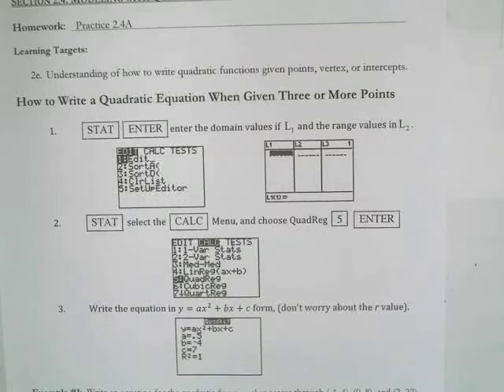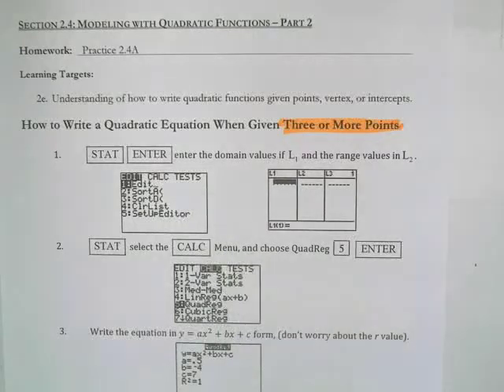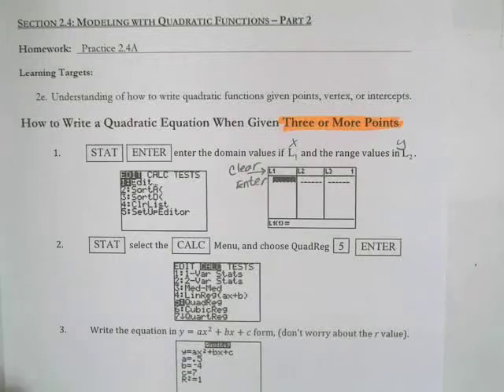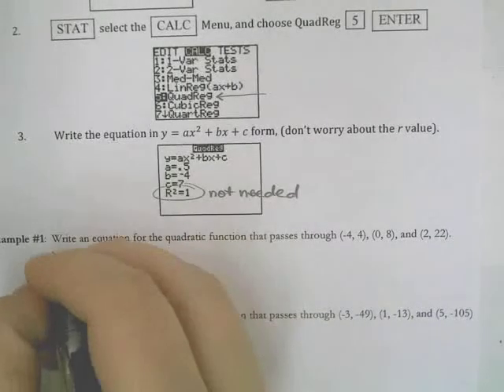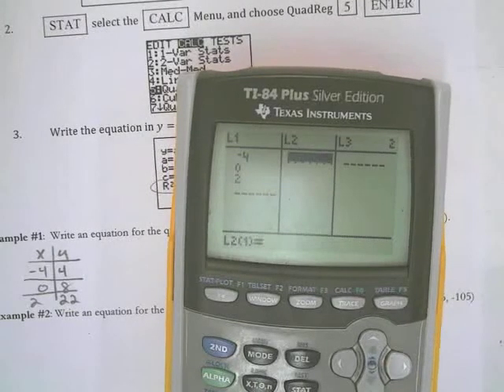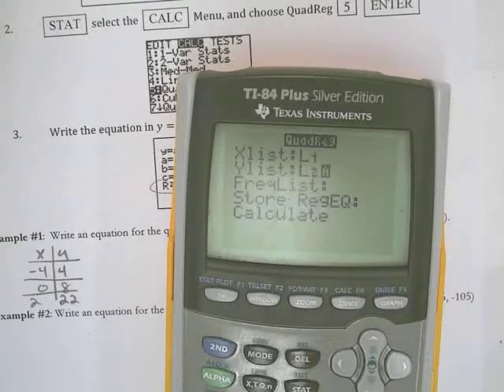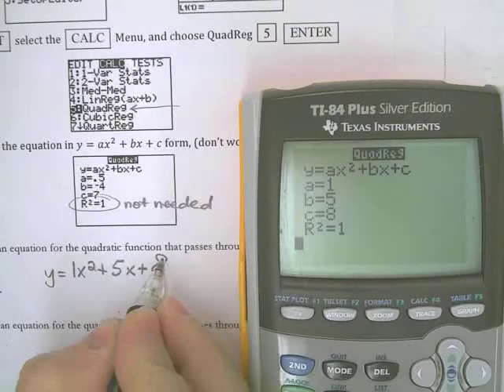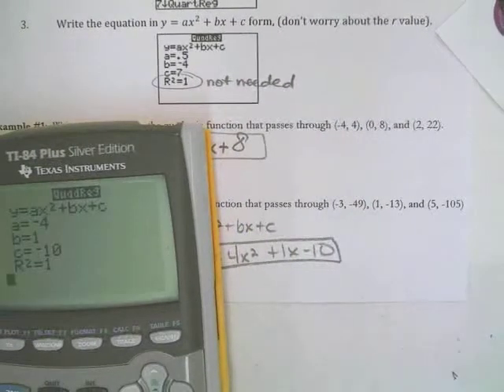Section 2.4: Modeling with Quadratic Functions (Part 2)